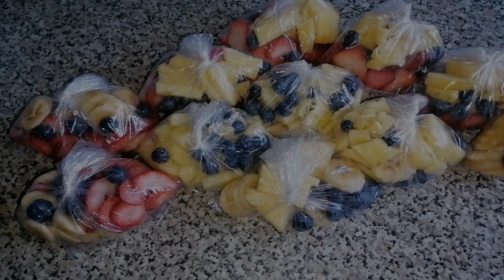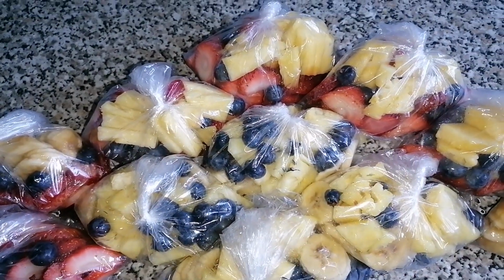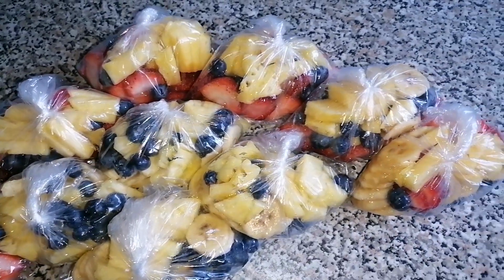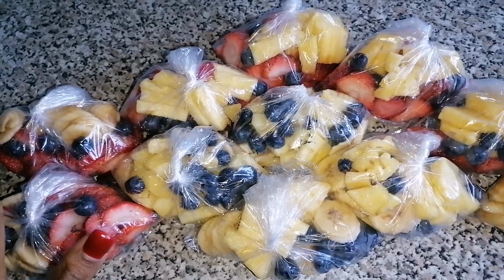Smoothie Fruit Packages || Weekly Vlog💕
Let's chop some fruits up and put them in the freezer for future smoothies fam😊💕